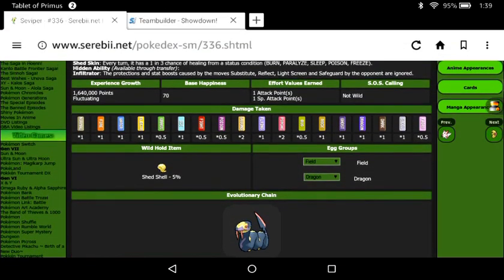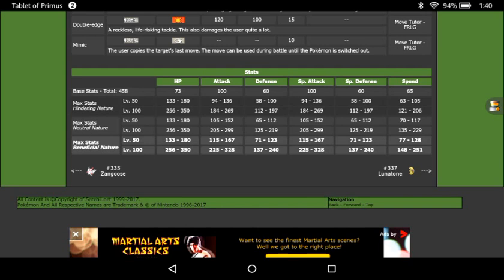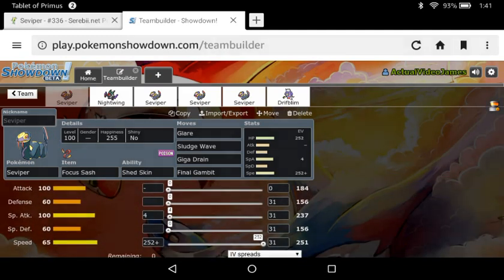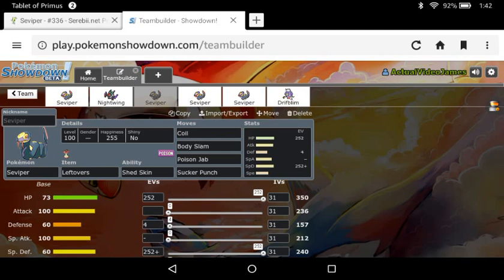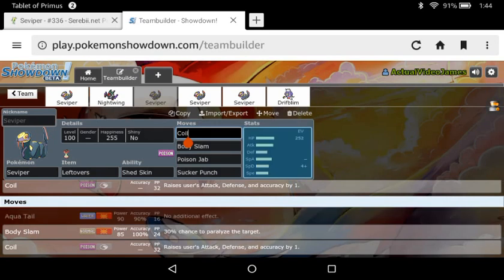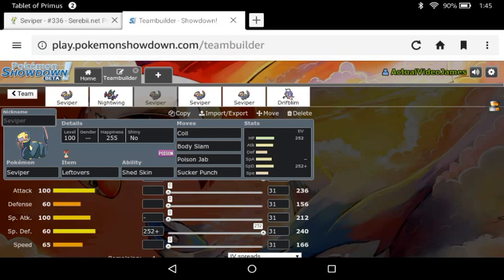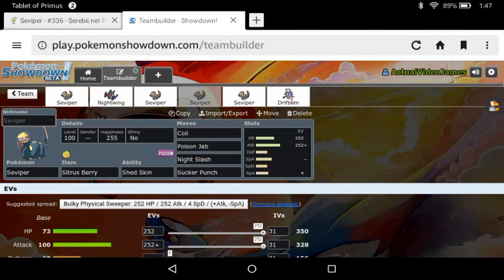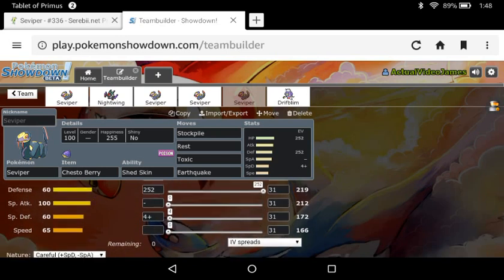Poisonous Strats | How To Use Seviper